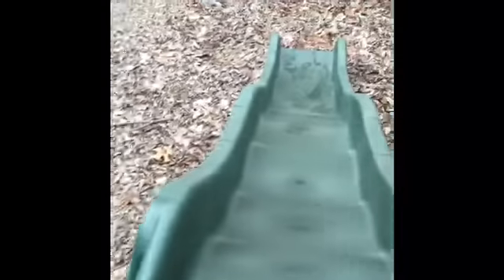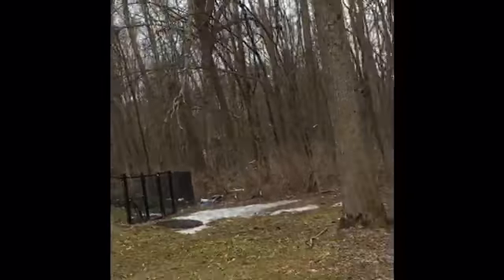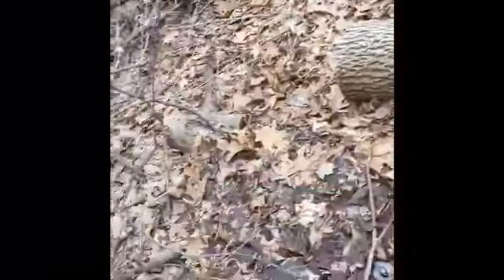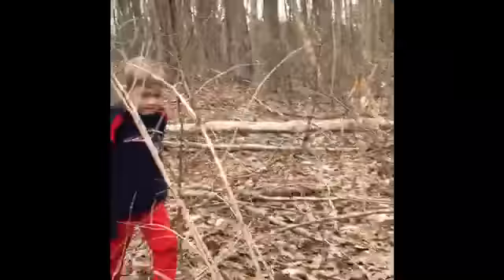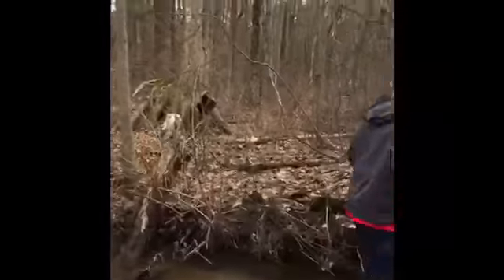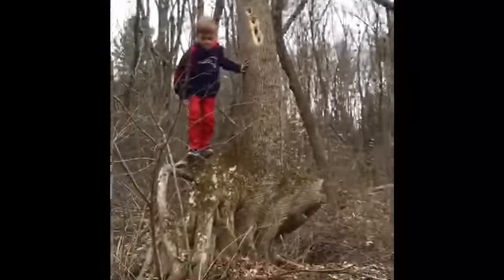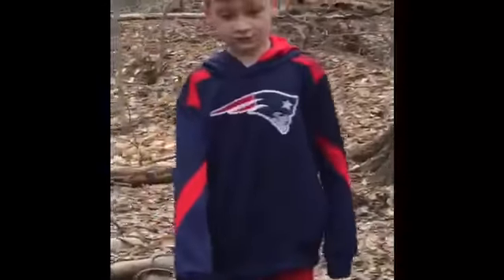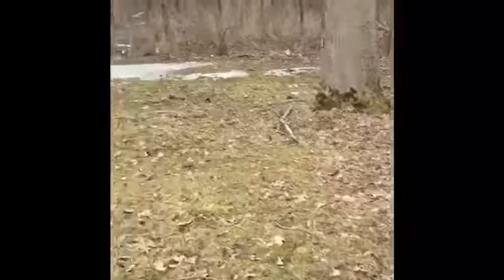My woods video with Ryan